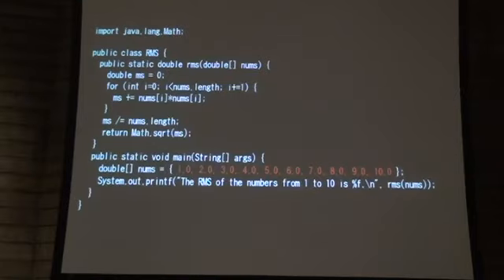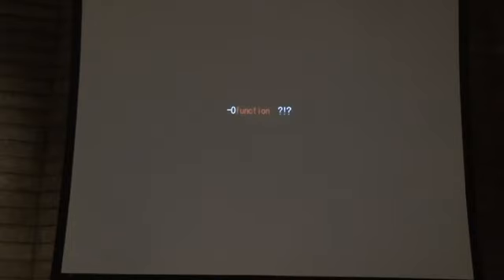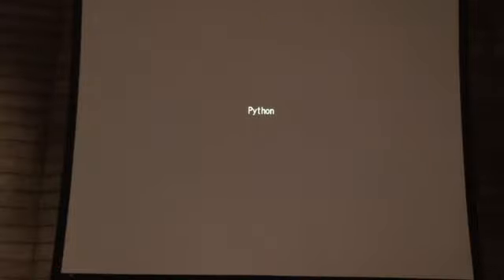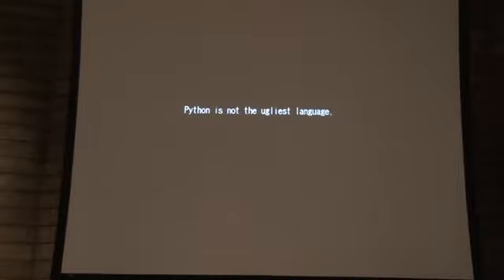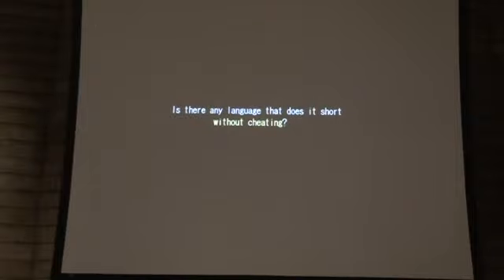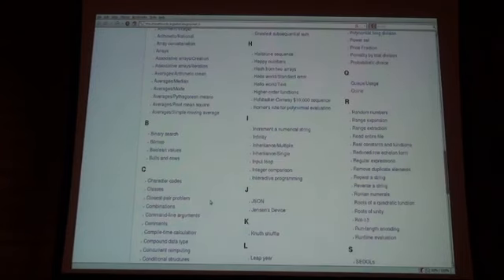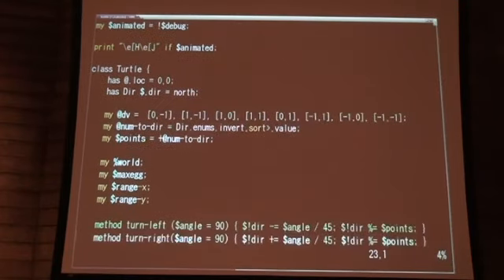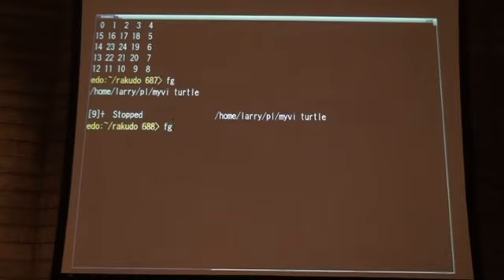Larry Wall - That Goes Without Saying (or Does It?) 3/3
(c)Larry Wall
CC-BY-NC